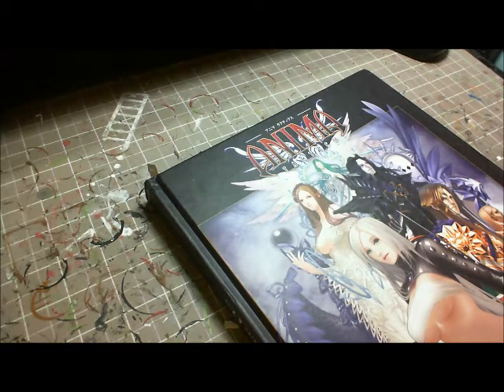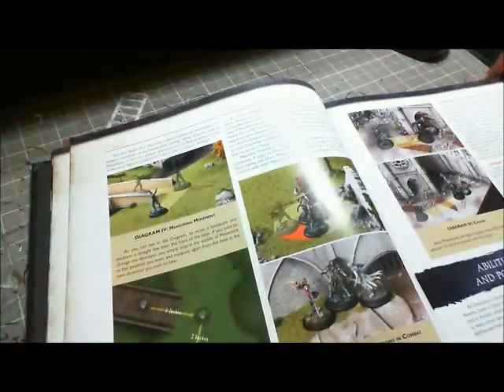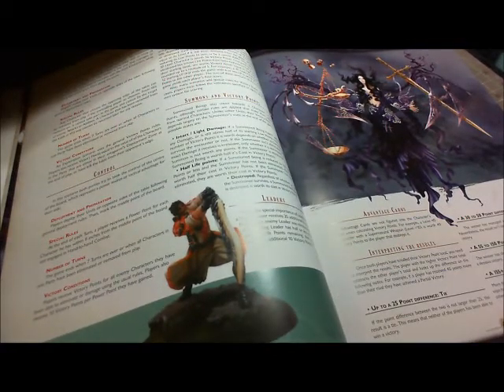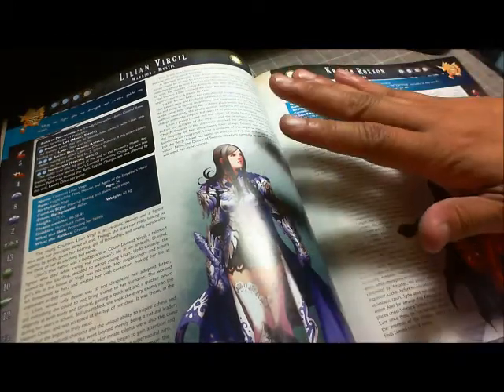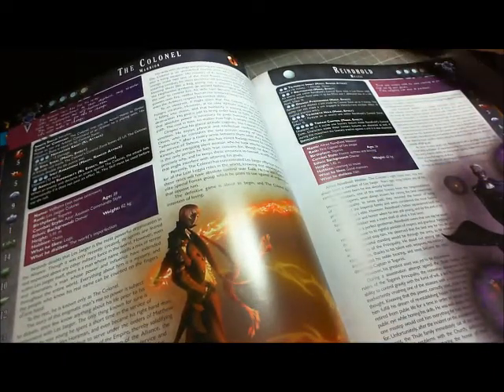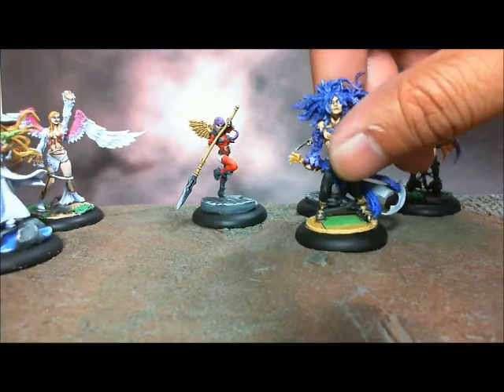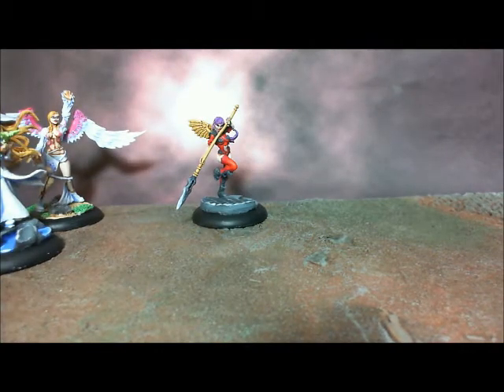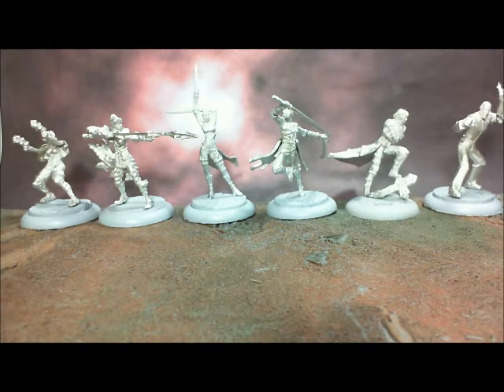Play It Painted! Preview: Anima Tactics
Our first look at Anima Tactics on this channel. For more M&SU coverage of Anima Tactics see Willsalaz's channel.